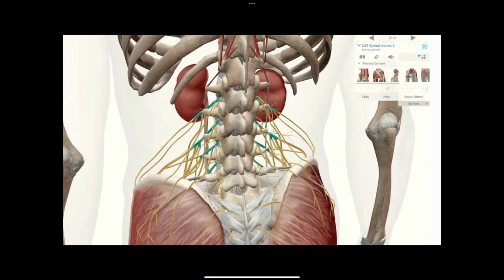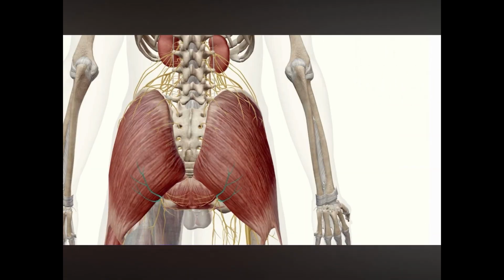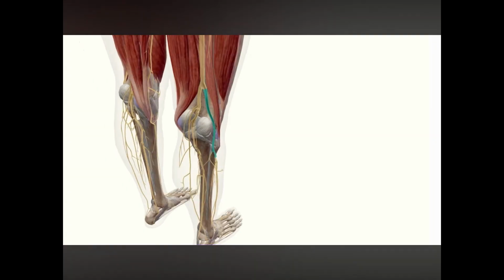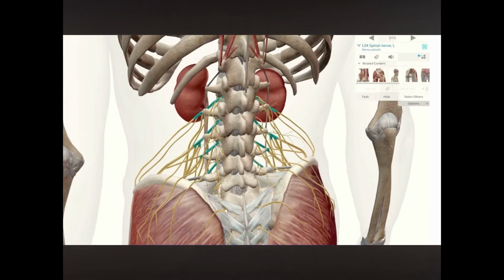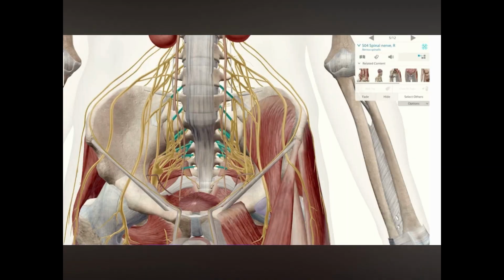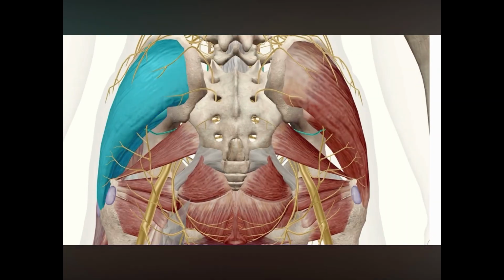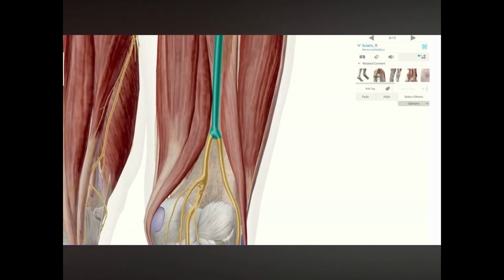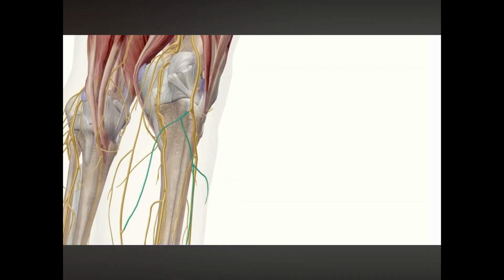Lumbar and Sacral Plexus | Anatomy Review And Practice w/ TutorMack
0:00 Lumbar Plexus Overview (L1–L4)
0:06 Femoral Nerve Pathway – Quadriceps, Sartorius & Iliopsoas
0:18 Obturator Nerve – Medial Thigh & Adductor Group

0:30 Sacral Plexus Overview (L4–S4)
0:45 Superior Gluteal Nerve – Gluteus Medius, Minimus & TFL
0:57 Inferior Gluteal Nerve – Gluteus Maximus

1:05 Sciatic Nerve Pathway – Major Trunk of the Lower Limb
1:13 Tibial Nerve – Posterior Thigh, Leg & Plantar Surface of Foot
1:30 Common Fibular Nerve – Lateral & Anterior Compartments
1:38 Deep Fibular Nerve – Anterior Compartment of the Leg
1:47 Superficial Fibular Nerve – Lateral Compartment & Dorsum of Foot

2:00 Full Pathway Review & Wrap-Up

In this video, I walk through how I study and explain the lumbar and sacral plexus — focusing on the major nerves, pathways, and how they connect to the muscles of the lower limb.

This is part of my own study approach and review system that I’ve shared with students over the years to help make sense of these complex nerve networks. It’s not a lecture — it’s a way to visualize, connect, and remember how everything fits together.

What’s covered:
 • Lumbar Plexus (L1–L4): Femoral, Obturator, and related branches
 • Sacral Plexus (L4–S4): Gluteal nerves, Sciatic, Tibial, and Common Fibular pathways
 • Visible Body 3D review and anatomical walkthrough
 • Functional mapping for thigh, leg, and foot innervation
 • Integration with movement and muscle activation concepts

These are the same visuals and breakdowns I’ve used during tutoring sessions and lab prep. Take what helps, pause where you need, and make the connections that work for you.